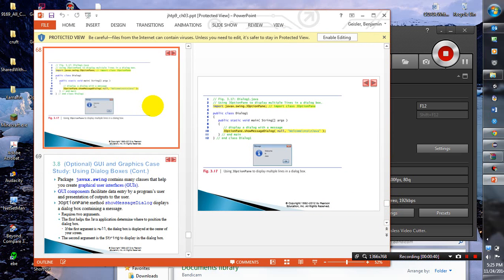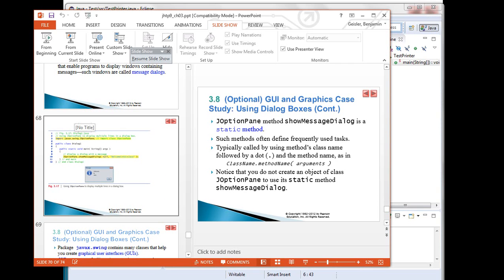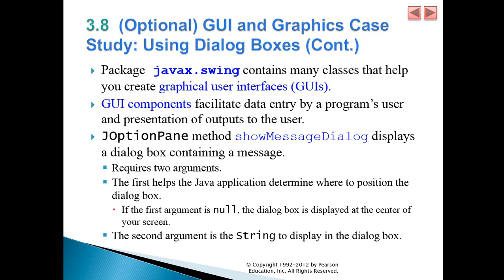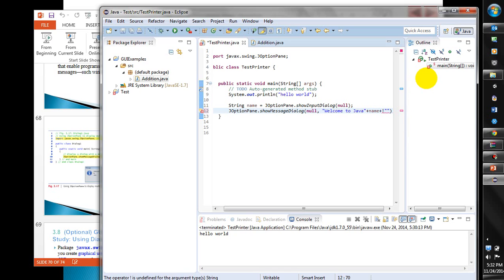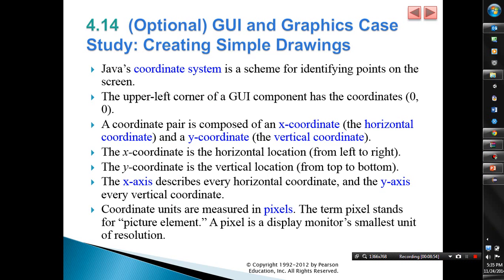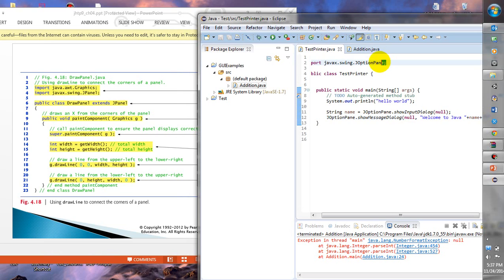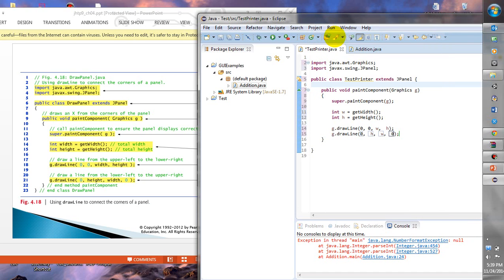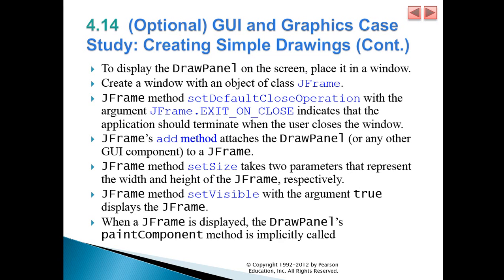CS256 Makeup Video : Ch3 and 4 GUI